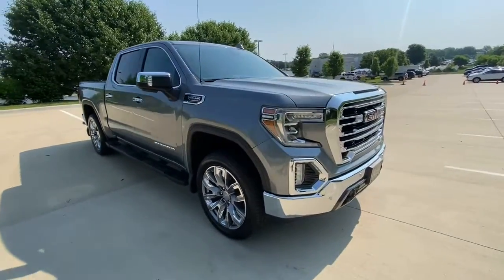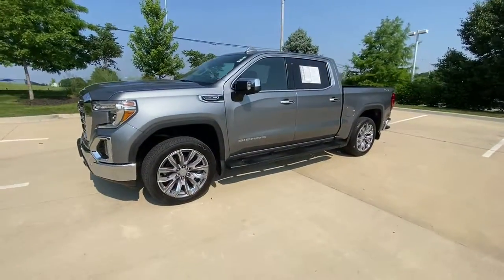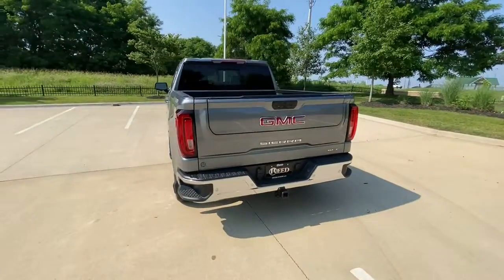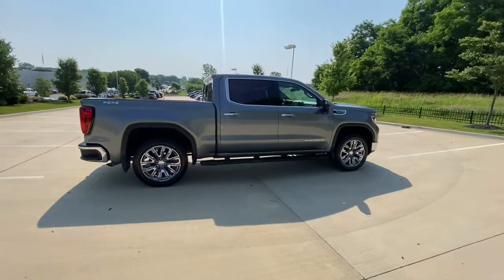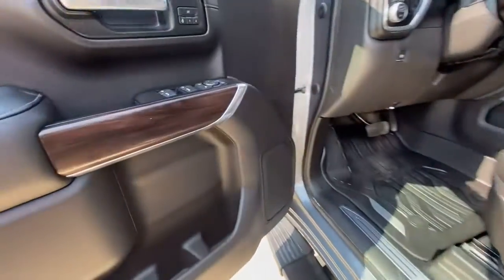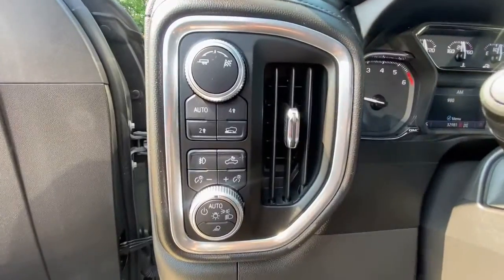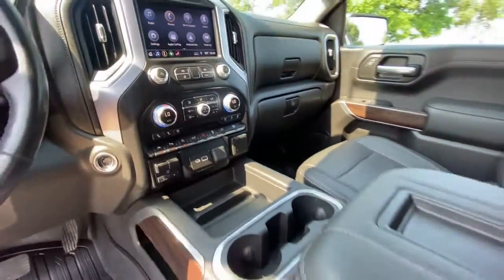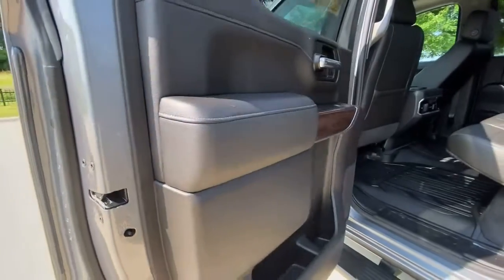2019 GMC Sierra_1500 Kansas City, Mo, Tiffani Springs, Mo, Platte City, Mo, Gladstone, Mo, Levenwort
SATIN STEEL METALLIC Used 2019 GMC Sierra_1500 4WD Crew Cab 147 SLT available in 9550 NW Praire View Road, Kansas City, Missouri at Reed Buick GMC. Servicing the Kansas City, Tiffani Springs, Platte City, Gladstone, Levenworth, MO area.

Sierra_1500 4WD Crew Cab 147 SLT
2019 GMC Sierra_1500 4WD Crew Cab 147 SLT - Stock#: G230294A

9550 NW Prairie View Rd

FUEL EFFICIENT 20 MPG Hwy/15 MPG City! PRICED TO MOVE $1800 below Kelley Blue Book! ONLY 32920 Miles! Sunroof Heated Seats LPO 22 (55.9 CM) 6-SPOKE LOW GLOSS BLACK WHEELS WITH MACHINED ACCENTS Onboard Communications System KEY FEATURES INCLUDE: 4x4 Back-Up Camera Satellite Radio Onboard Communications System OPTION PACKAGES: LPO 22 (55.9 CM) 6-SPOKE LOW GLOSS BLACK WHEELS WITH MACHINED ACCENTS LPO wheels will come with 4 steel 22 wheels from the factory with alignment specs set to 22 LPO wheel selected SLT CONVENIENCE PACKAGE includes (A50) bucket seats with (D07) center console (KQV) ventilated front seats (A48) rear sliding power window (UG1) Universal Home Remote (MCZ) 2 USB ports with auxiliary input; Crew Cab models also include (KA6) rear heated seats SUNROOF POWER DRIVER ALERT PACKAGE I includes (UD5) Front and Rear Park Assist (UKC) Lane Change Alert with Side Blind Zone Alert and (UFG) Rear Cross Traffic Alert (Includes Perimeter Lighting. Includes (V76) recovery hooks on 2WD models. LPO ASSIST STEPS BLACK TUBULAR 6 RECTANGULAR WHEEL TO WHEEL DRIVER ALERT PACKAGE II includes (UEU) Forward Collision Alert (UHX) Lane Keep Assist/Lane Departure Warning (UHY) Low Speed Forward Automatic Braking (UKJ) Front Pedestrian Braking (TQ5) IntelliBeam headlamps and (UE4) Following Distance Indicator Includes (HS1) Safety Alert Seat. BUY FROM AN AWARD WINNING DEALER: Every Reed Buick GMC Used Vehicle is backed my a 120 point inspection and a minimum 3 Month 3000 Warranty. We dont sell cars as is our reputation rides on every vehicle we sell and we will be here to stand behind it. Market based pricing non confrontational non commissioned sales staff and 32 years of selling cars the right way. We look forward to earning your business. Pricing analysis performed on 6/1/2023. Horsepower calculations based on trim engine configuration. Fuel economy calculations based on original manufacturer data for trim engine configuration. Please confirm the accuracy of the included equipment by calling us prior to purchase.